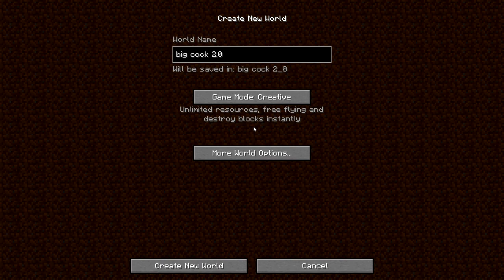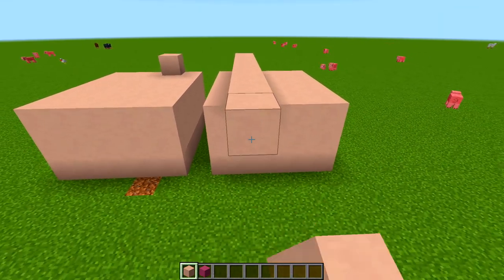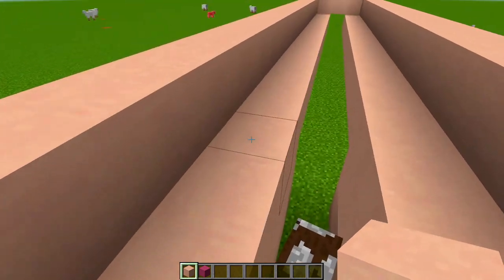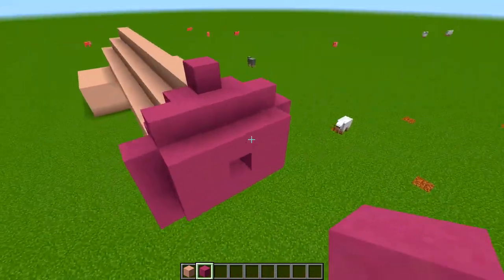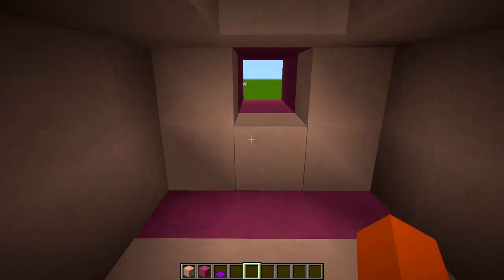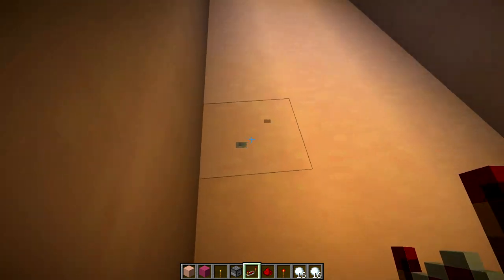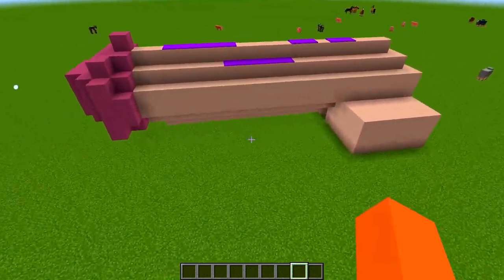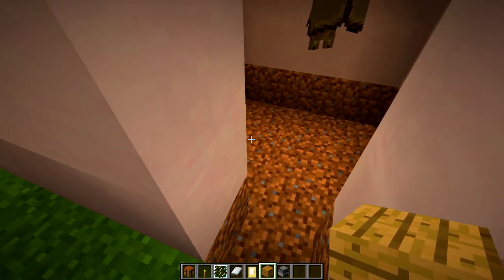How to make a PENIS in Minecraft 2.0! | 200 Subscriber Special!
Revisiting and upgrading the Minecraft penis tutorial! Let's see if we can get 500!